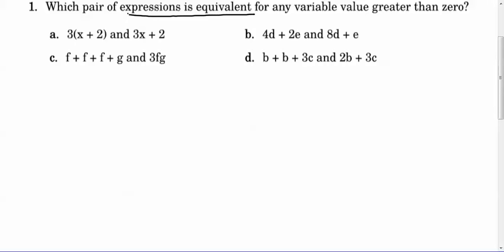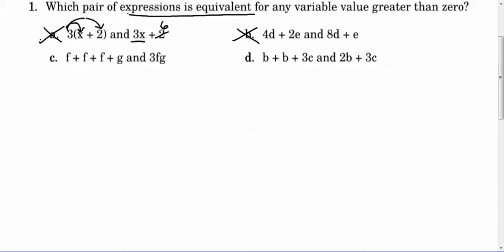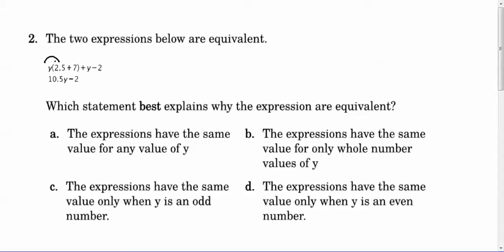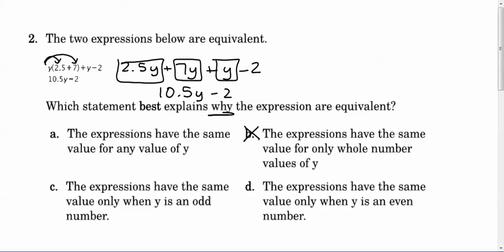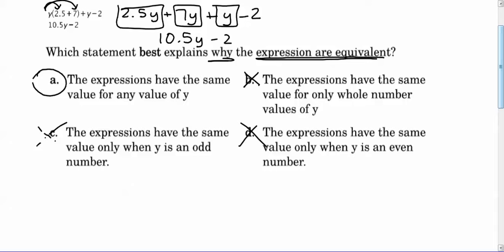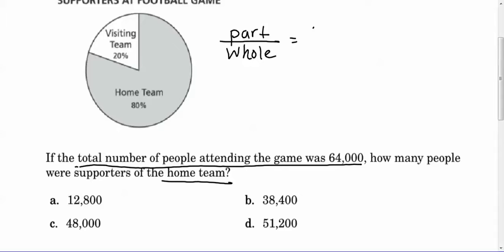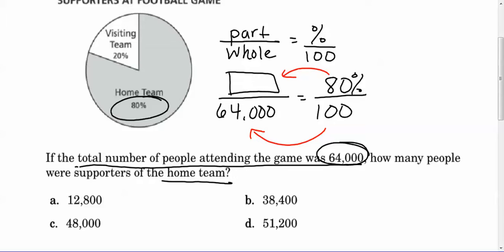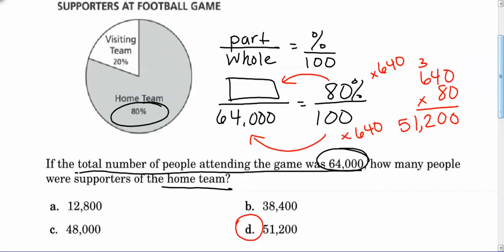Review Session 9 Lehman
Grade 6 Math NYS Test Review